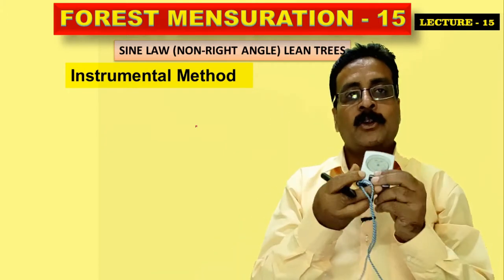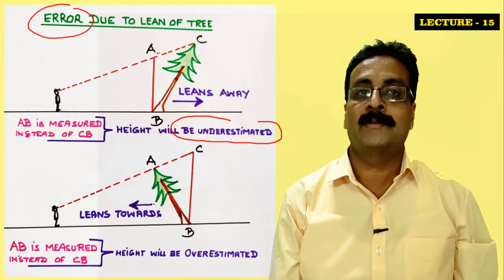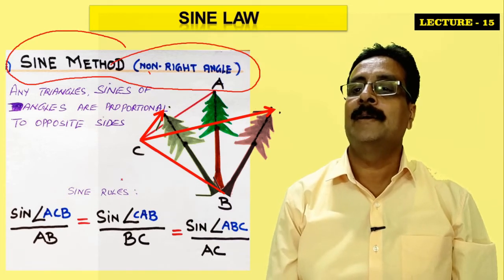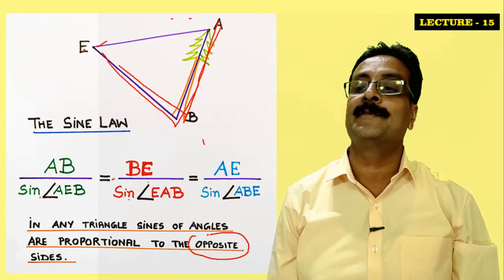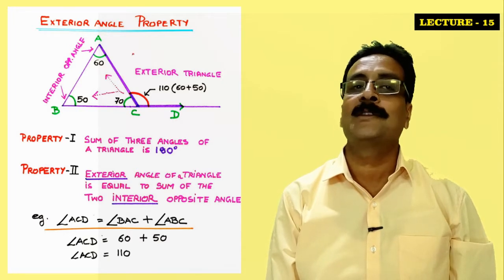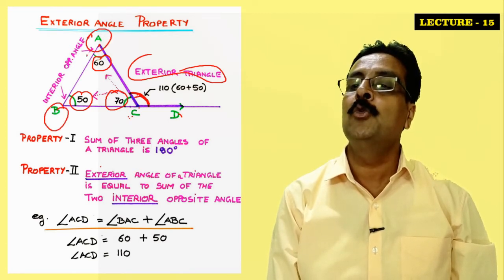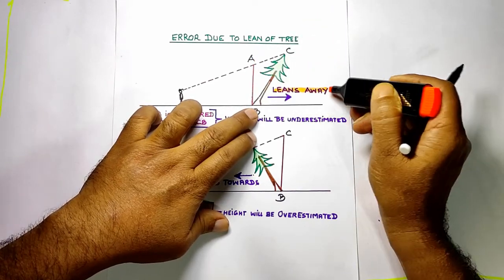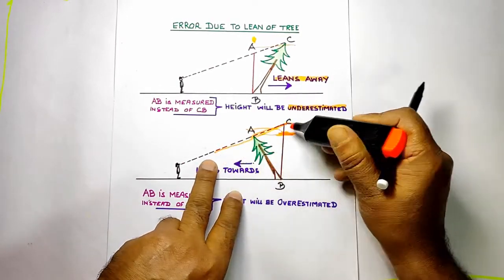Forest Mensuration -15. Sine law for calculation of height of leaning tree on sloping ground.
Forest Mensuration -15. Sine law for calculation of height of leaning tree on sloping ground. By Dr. Bikram Singh

Methods of Trigonometry helps to calculate tree heights of leaning trees in difficult terrains. Sine law is one of the applicability for calculation of tree height (non-right angle triangle) of leaning trees on slopes.